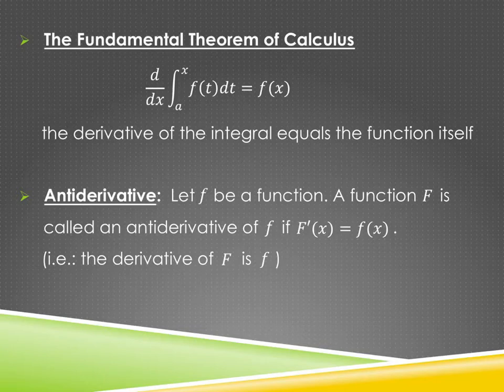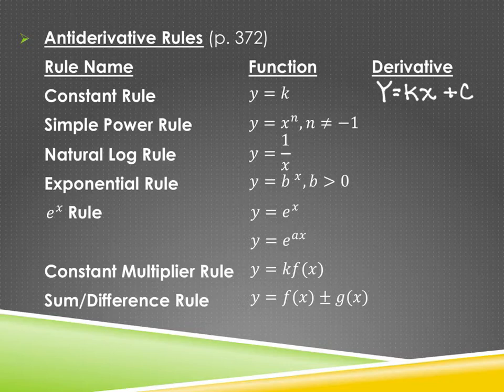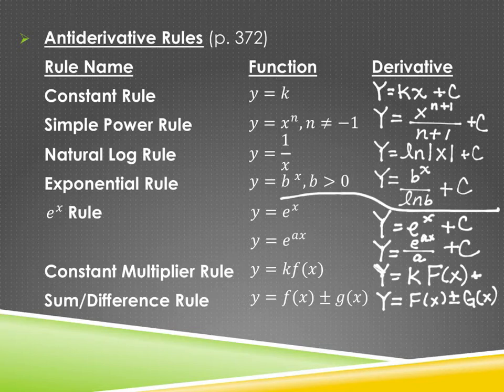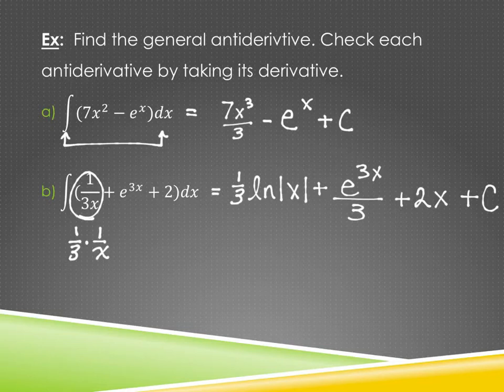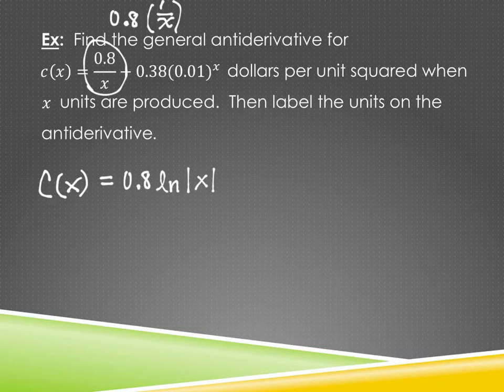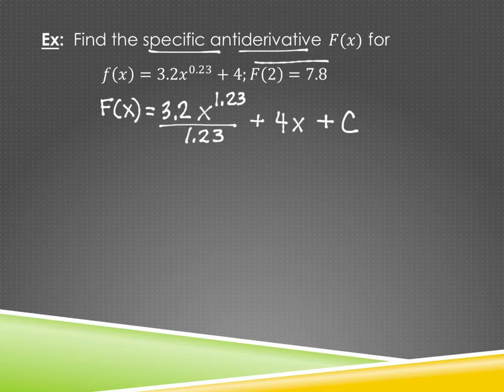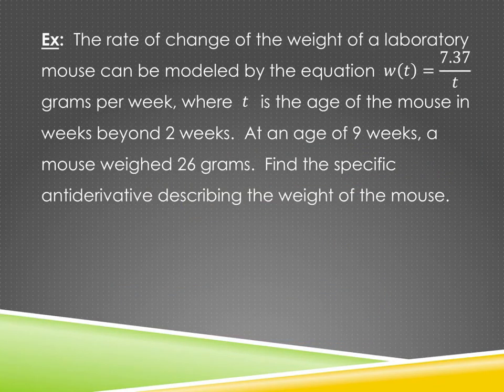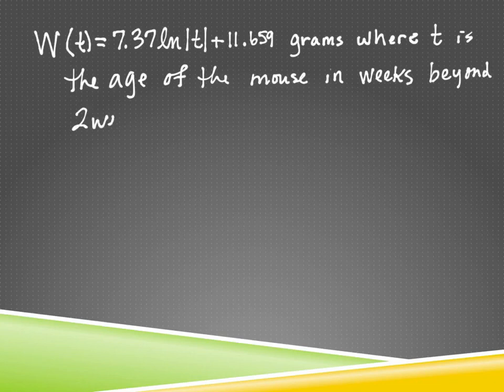5.4 & 5.5 The Fundamental Theorem